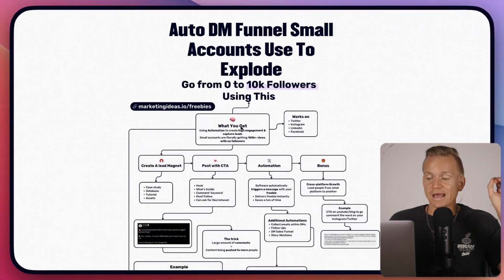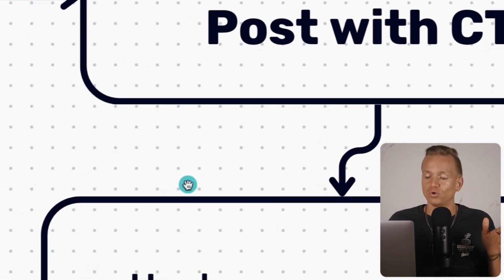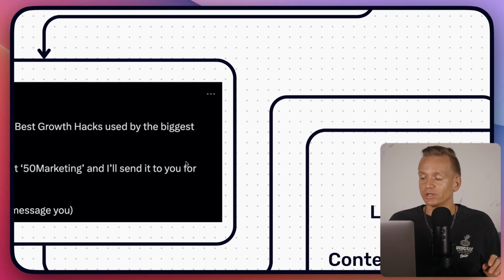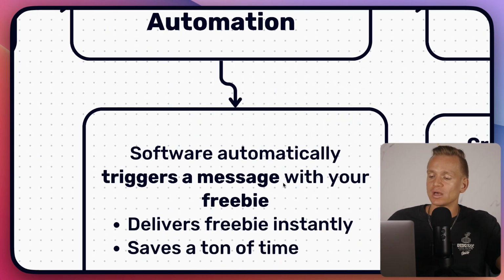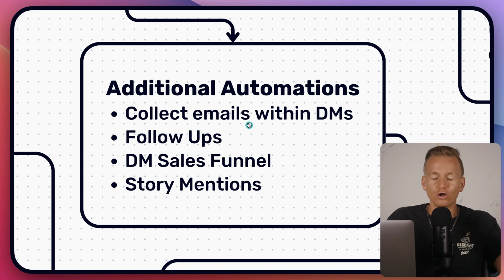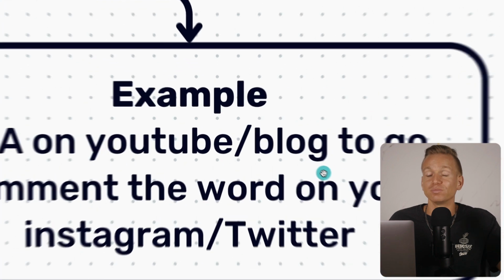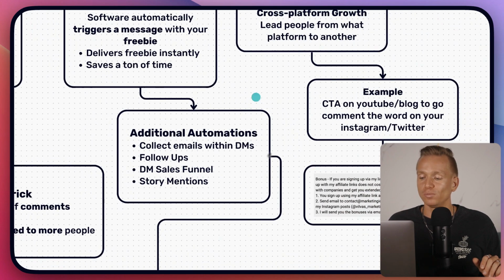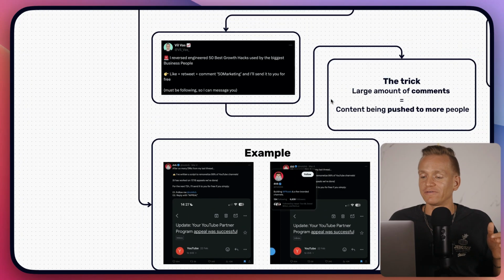Do This Before 2025 If You're a Small Instagram Account & You Will Explode (Free Implementation Doc)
🎁 I have created a step-by-step guide how to implement this strategy.
You must be following, so that I can DM you

🔴 Bonus 🔴
3. I will send you the bonuses via email or DMs

In this video, we dive into the powerful Auto DM Funnel strategy that small accounts are using to explode their growth on social media platforms like Instagram and Twitter. This method leverages automation tools to send direct messages (DMs) to new followers or people who interact with posts. By automating the DM process, users can engage with their audience on a personal level, boosting interaction and creating a direct line of communication. Auto DM funnels are becoming an increasingly popular tool for marketers and small businesses to connect with their audience and drive engagement without manually responding to each follower or commenter.

We break down how the Auto DM Funnel works, explaining how automation can be used to send a DM when someone comments on your Instagram post, follows your account, or interacts with your content in other ways. This method allows small accounts to build a more engaged and loyal audience by delivering targeted messages instantly. Whether it’s offering a special promotion, sharing a link, or simply thanking a new follower, automating these DMs can save time while still fostering meaningful connections. We also cover how to set up an auto DM bot on Instagram and Twitter, giving you step-by-step instructions on how to configure the system for maximum effectiveness.

Additionally, we explore the best practices for using automated DMs to avoid coming across as spammy and to ensure that you’re delivering value to your audience. We also discuss how auto DM funnels can be integrated into your broader Instagram marketing or social media marketing strategy to help grow your account more quickly. From automation tools to DM templates, this video covers everything you need to know about using the Auto DM Funnel to increase engagement and expand your social media reach. Whether you're a marketer, small business owner, or influencer, this technique is one that can significantly impact your social media growth efforts.